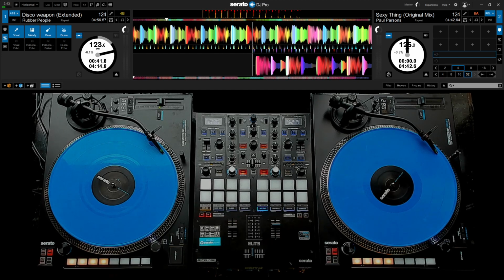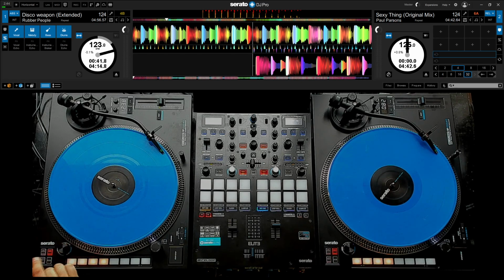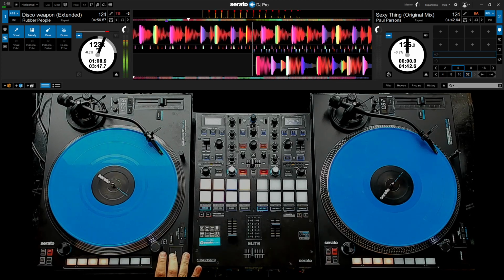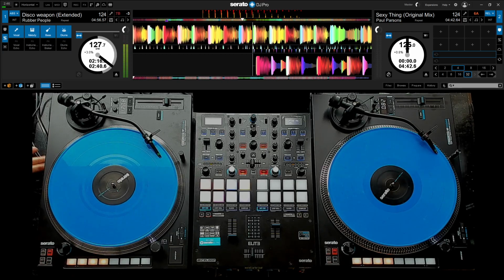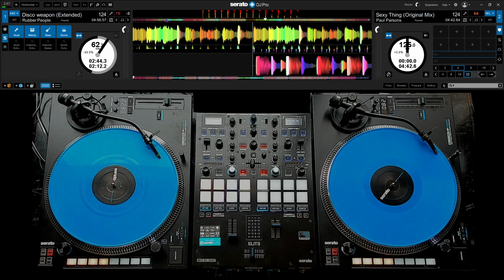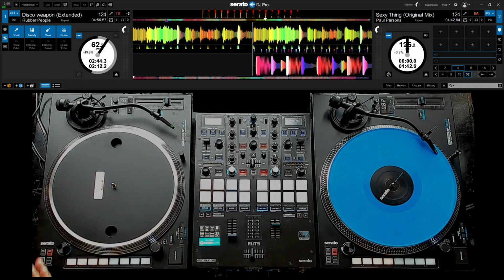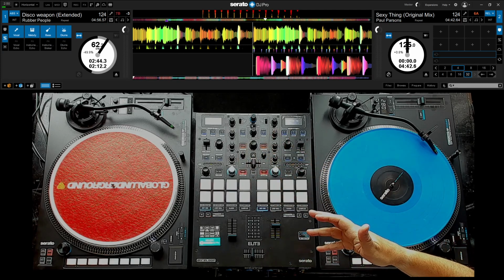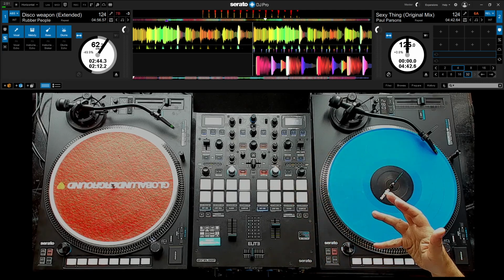Best Turntable for SeratoDJ Pro 3.0 - Reloop 8000 MK2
Here's a little review of the Reloop 8000 MK 2. This is the best tunrtable you can buy for Serato DJ Pro 3.0 with enouh pads to midi map easily for STEMS